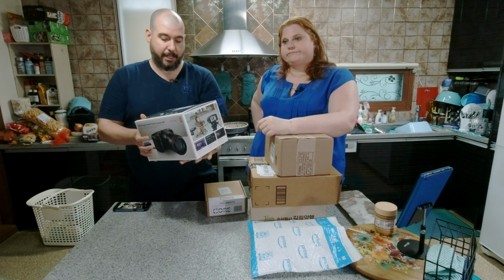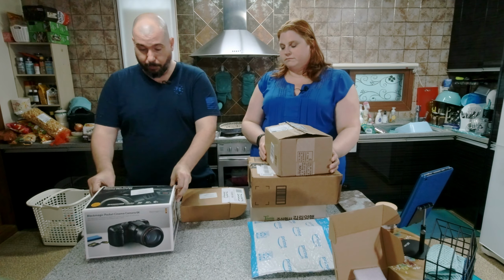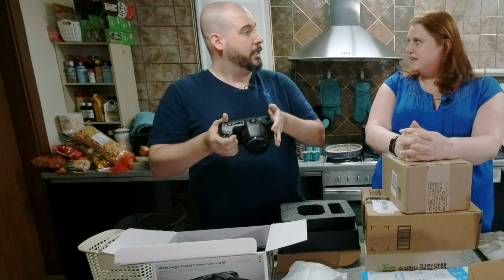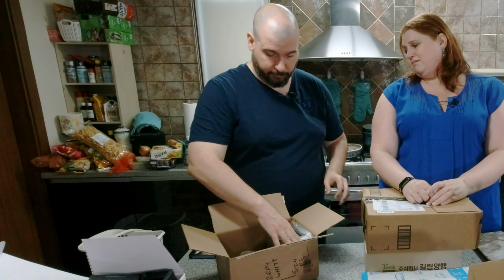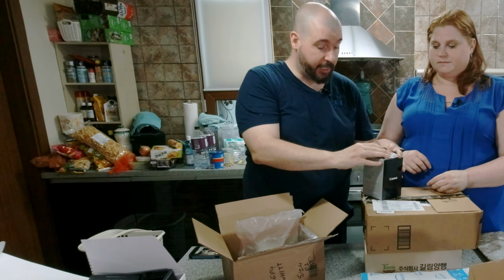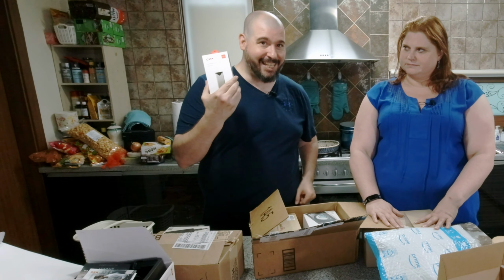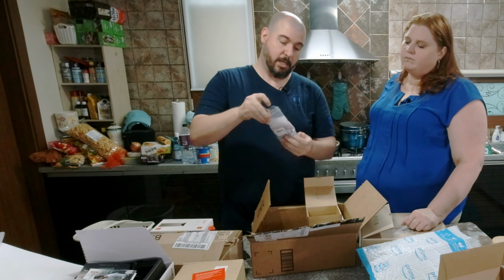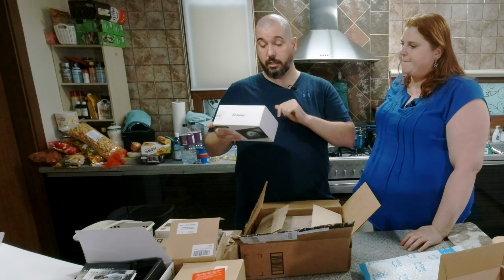Unboxing new camera equipment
Today's video is us unboxing our completely unnecessary camera equipment. I decided to get myself some toys, and here they are. no sponsorships though. Now I just have to learn how to use this stuff...